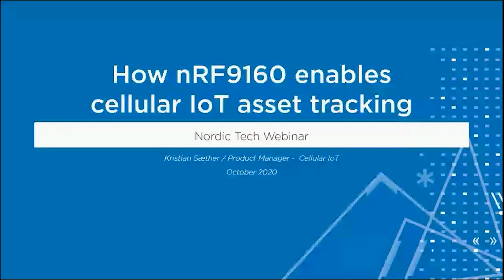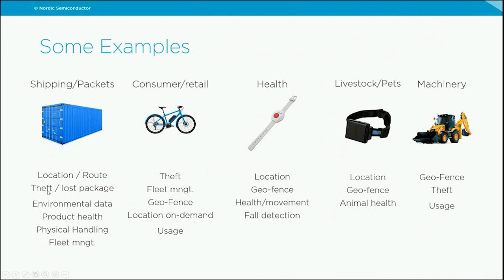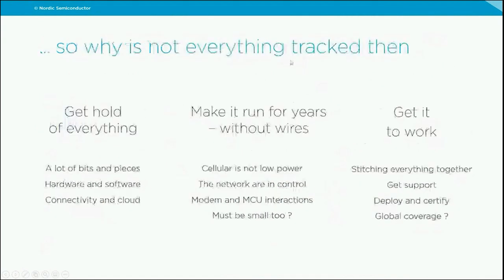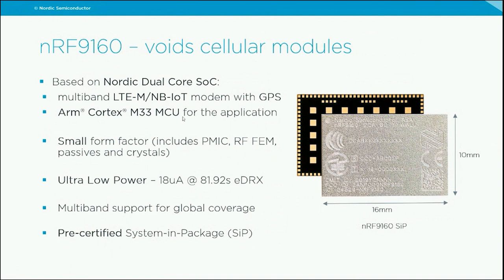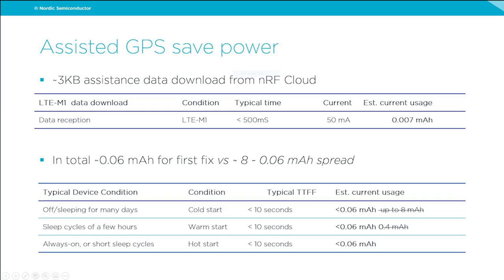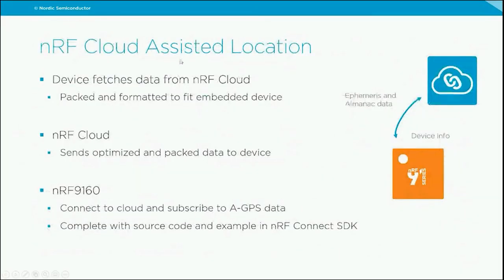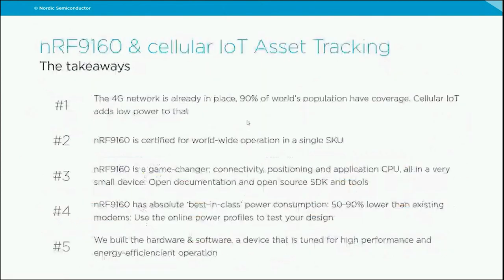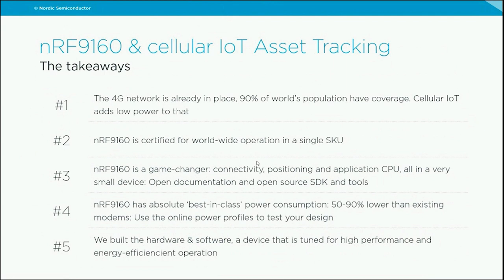How nRF9160 enables cellular IoT asset tracking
It is easier than ever before to make small and power-efficient tracking solutions with LTE-M and smart GPS solutions.

Get started with your asset tracking development
Learn how to use the nRF9160 SiP for asset tracking
Understand GPS, assisted GPS, and cellular positioning
Get up-to-date on PSM, eDRX, and low power cellular design
With Nordic's vast experience in highly integrated, low power wireless solutions we have developed the nRF9160 SiP, an all-in-one, single-chip solution suitable for cellular asset tracking applications. Join us to learn how you can take advantage of this technology to make your own cellular IoT asset tracker application that can last for months or even years on small batteries.

00:00 Introduction
02:36 Asset Tracking Overview
12:14 nRF9160 for Asset Tracking
18:45 GPS and cellular positioning
33:23 Low Power
37:53 Development Tools
48:35 Summary

This video is a recording of one of two webinar sessions both held on the 28th of October 2020, the Q&A session is cut from the video for youtube.